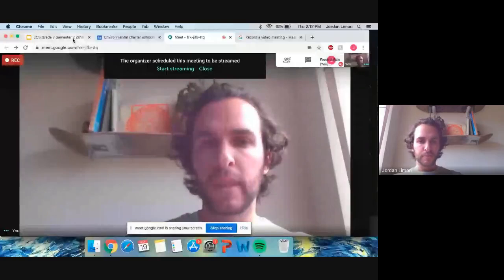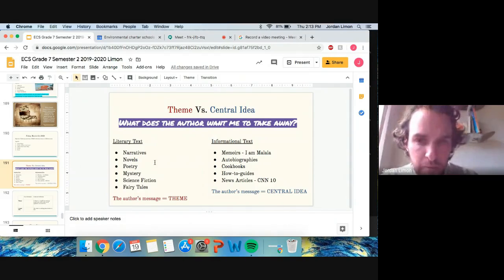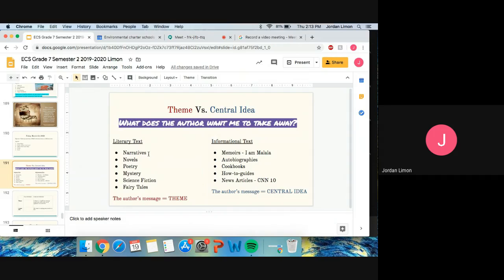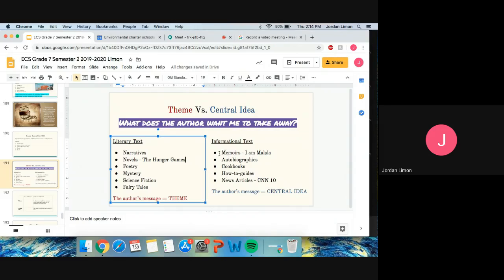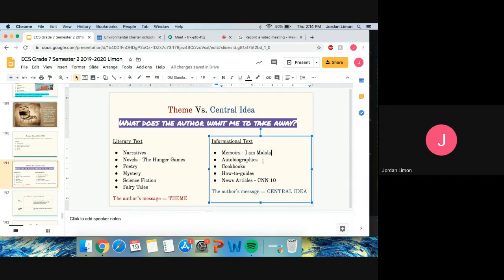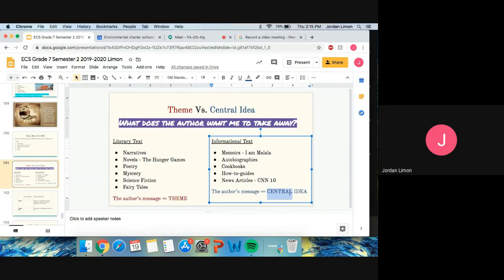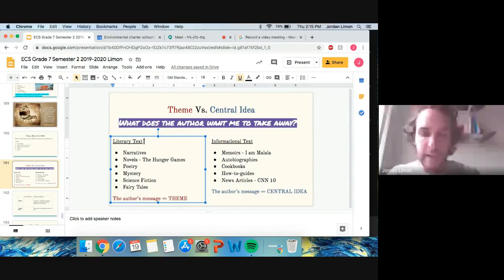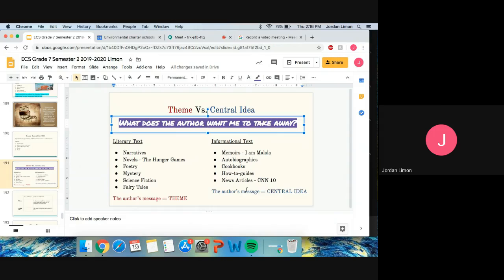Theme Vs. Central Idea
Mr. Limon's brief review about Theme vs. Central Idea